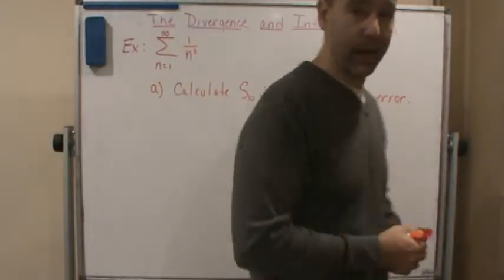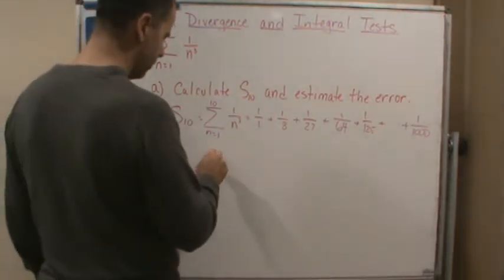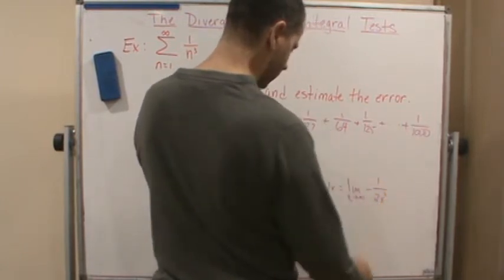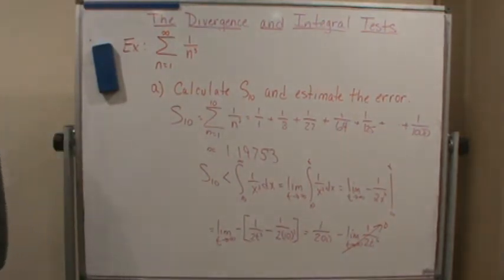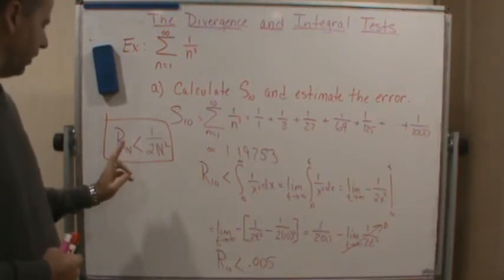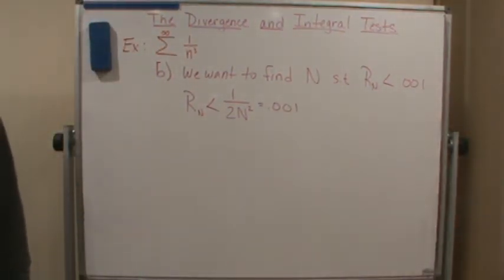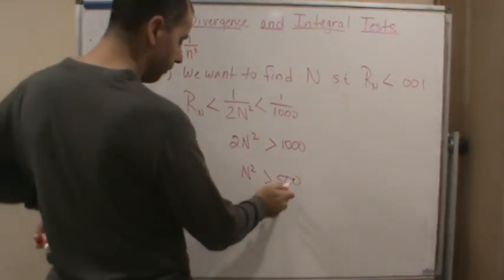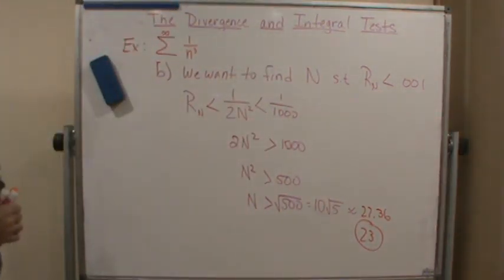Calc2 Remainder Estimate for the Integral Test Example 1